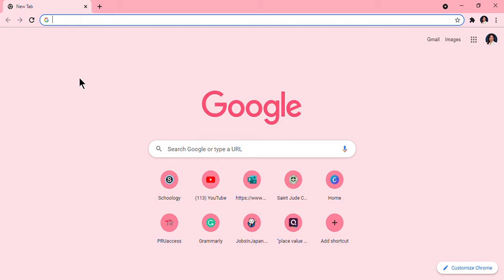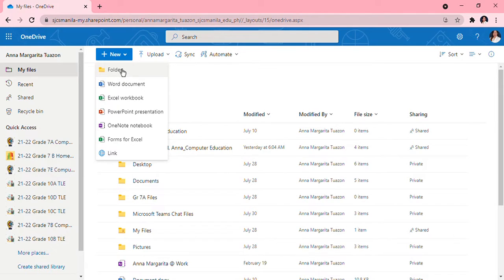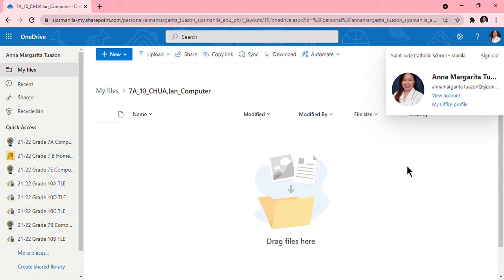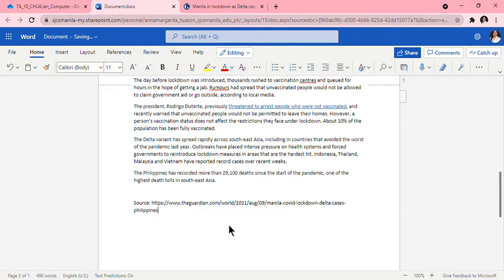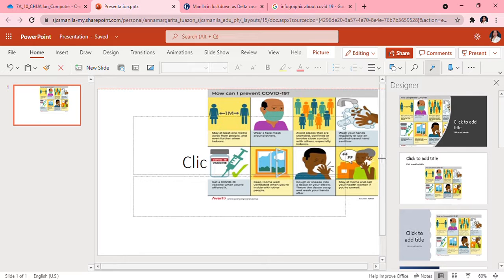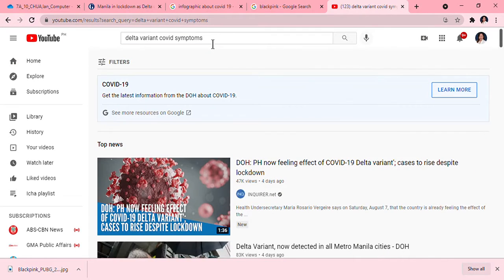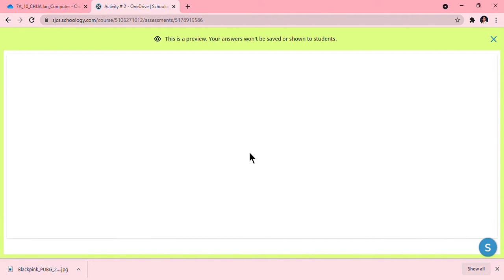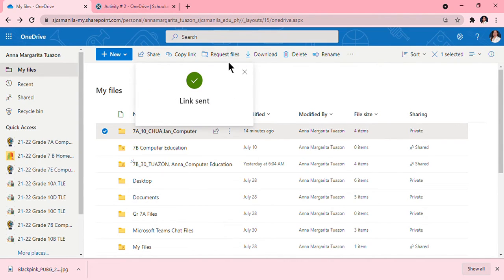OneDrive Activity # 2 Tutorial